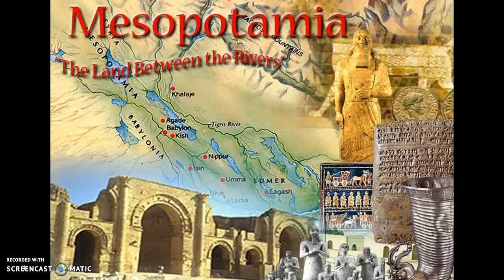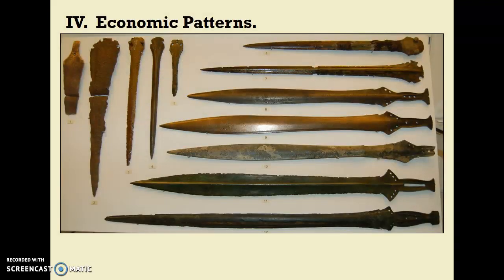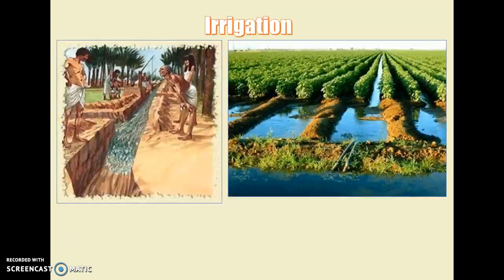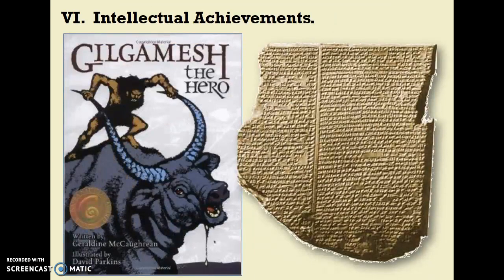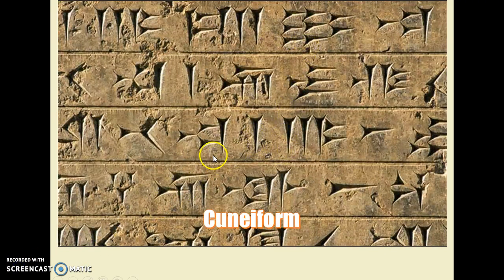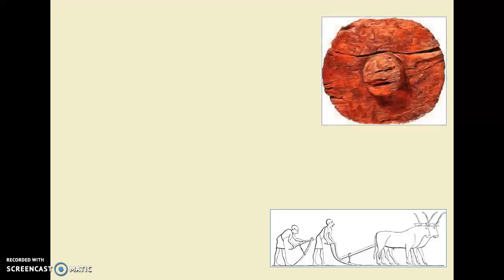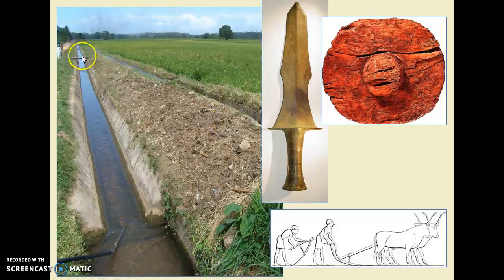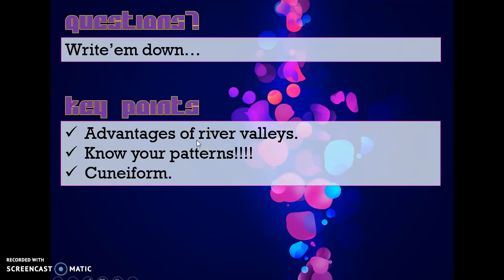W1: U2: Part 1